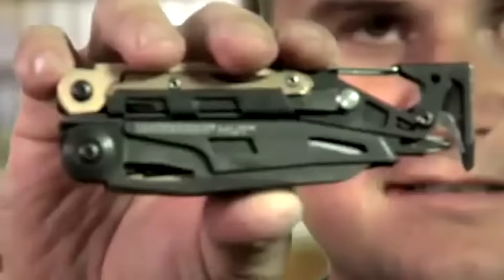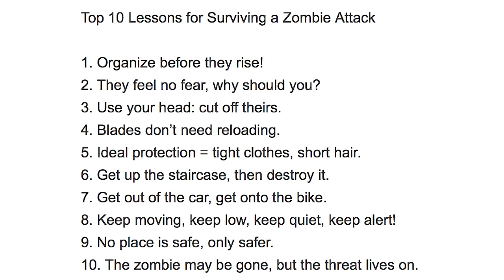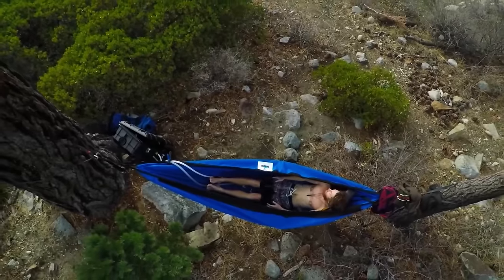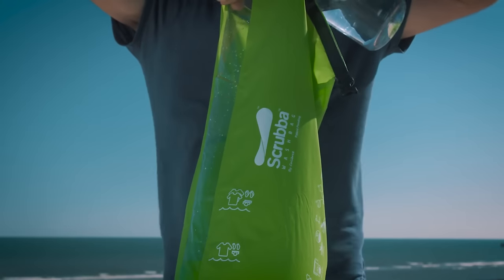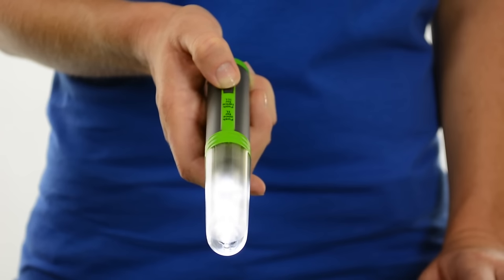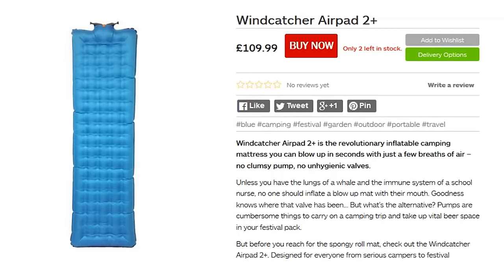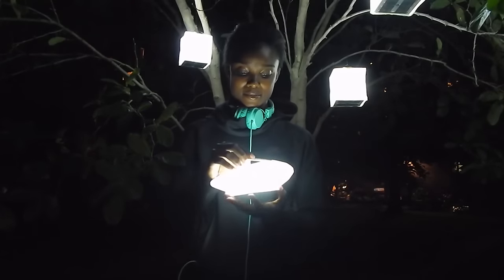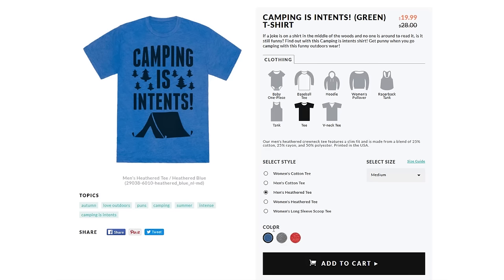CHEESE PILLOW and more OUTDOOR GIFTS -- The 12 Days Of LÜT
Survival Multi-Tool on Amazon (0:00)

Survival Reading: Eat-A-Bug-Cookbook on Amazon (0:05)

Zombie Survival Guide on Amazon (0:17)

Roadie Car Hammock on Amazon (0:28)

Hydro Hammock (0:37)

Therm-A-Rest Treo Chair on Amazon (0:50)

Scrubba Outdoor Wash Bag on Amazon (1:00)

Fishing Pole Campfire Roaster on Amazon (1:11)

SteriPEN UV Water Purifier (1:21)

Windcatcher Airpad 2+ on Amazon (1:44)

SolarPuff Collapsible Light on Amazon (1:57)

Snoos Travel Pillows (2:17)

Camping Is Intents (2:25)

*** CREDITS ***

Hosted by Michael Stevens
Research by Kevin Lieber, Alisha Garza and Hannah Canetti
Written by Kevin Lieber
Edited by Hannah Canetti